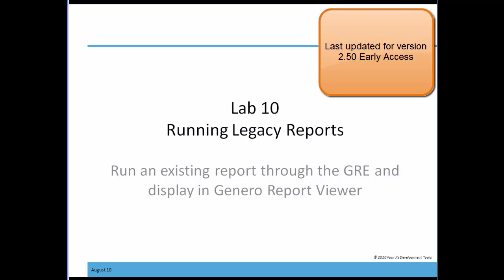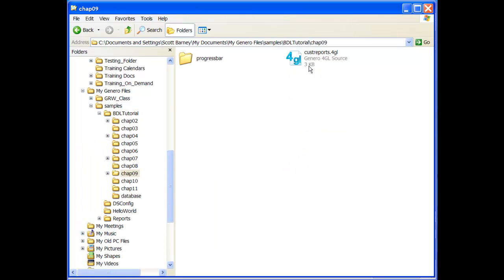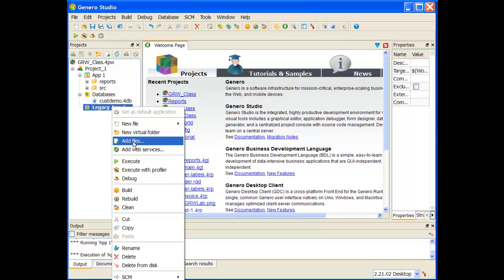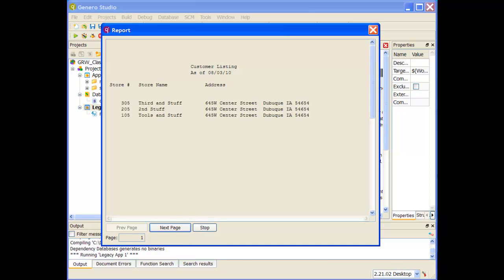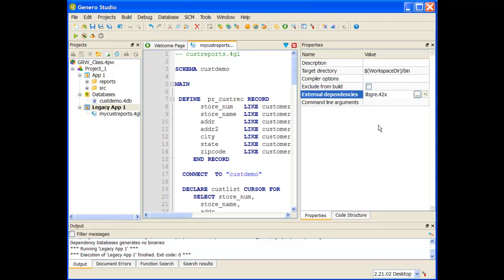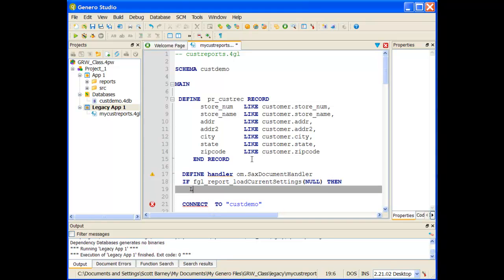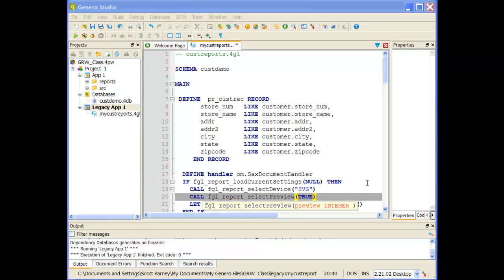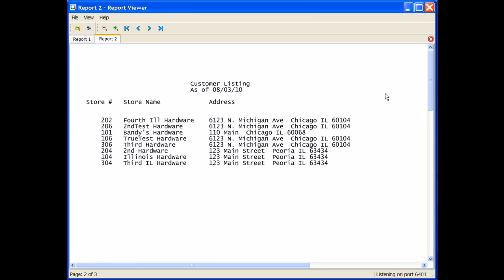Lab 10.1: Run a legacy report in GRW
This lab demonstrates how to integrate a legacy report into the Genero Report Writer framework.